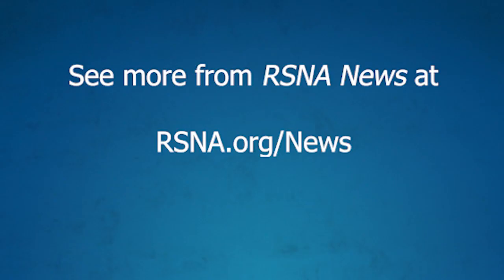Supplemental MRI Beneficial for Women with Extremely Dense Breasts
Linda Moy, MD, professor of radiology at New York University’s Grossman
School of Medicine and senior deputy editor with Radiology, discusses the effectiveness of adding MRI for women with dense breasts.